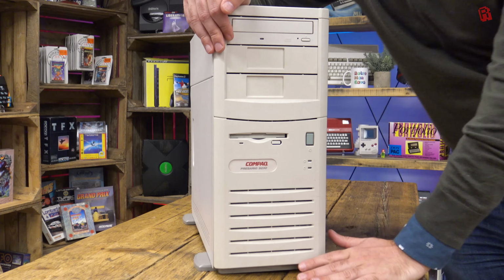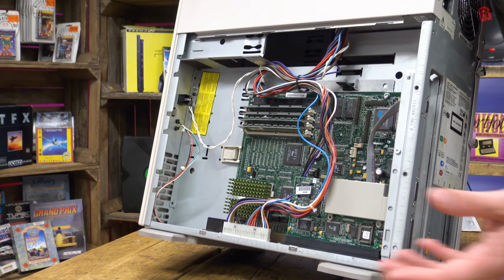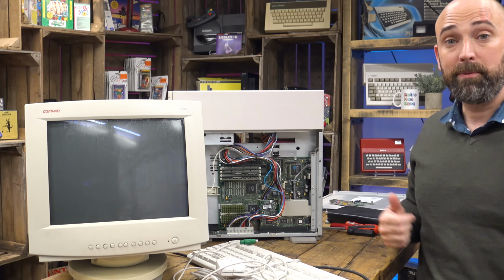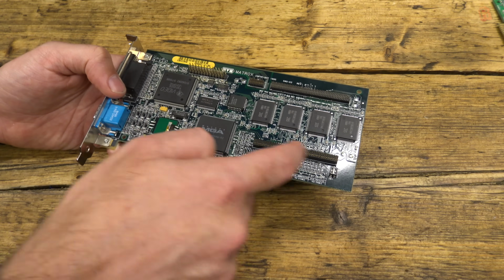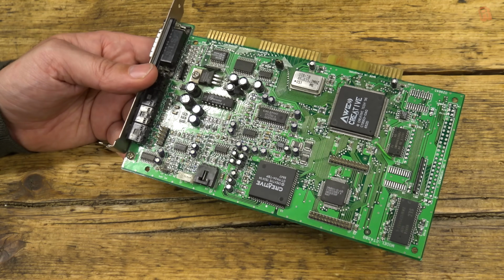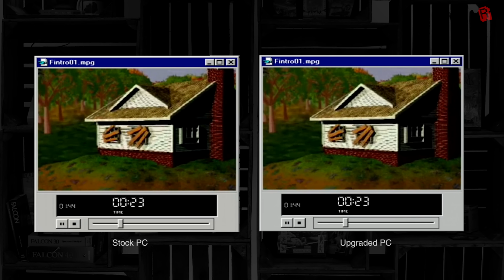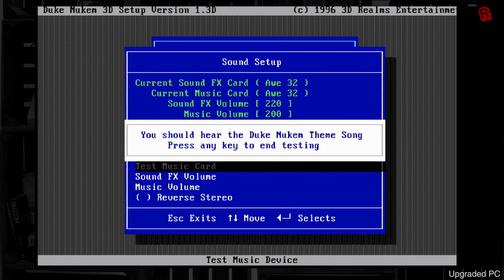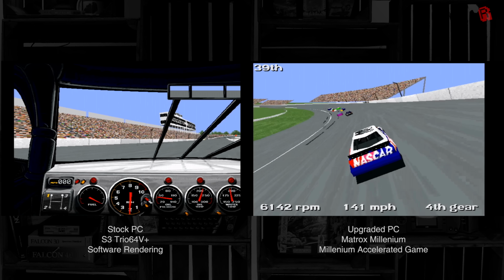Why is it so hard to create my dream 1996 gaming PC?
Nvidia or AMD - That's pretty much what your video card choice comes down to now, safe in the knowledge that your choice will be supported by all games and restricted only by your budget. Things weren't always so clear cut however as I discover when I fall into a trap of marketing promises in '96 when trying to create my dream 1996 PC.

🏆 Support RMC
Time is the most valuable thing we have.  Official Cave Dwellers create a reliable monthly income that allows to give my all to this channel.  If you'd like to support this, and help me make it the very best I can then please visit:

If you'd like to leave a one off tip then here are some methods:

● Episode Links
There are no links to share in this episode.

● I have an RMC Shop where you can buy mugs, posters, records, books and more:

● RMC Podcasts
Enjoy my Podcasts with your favourite app using the links here: